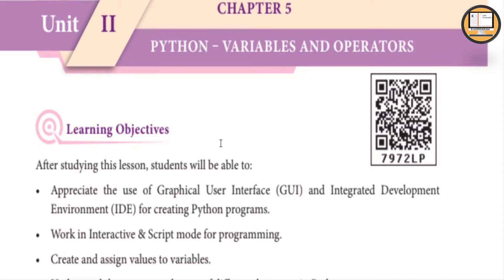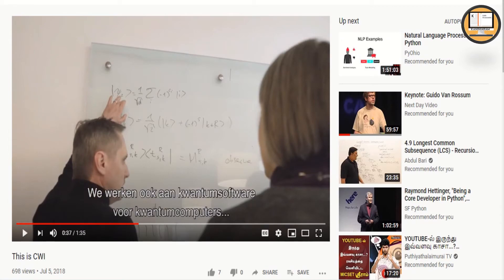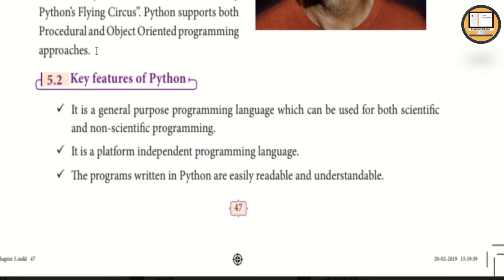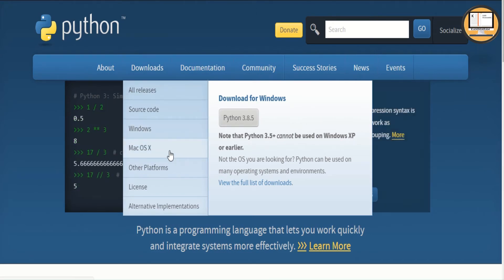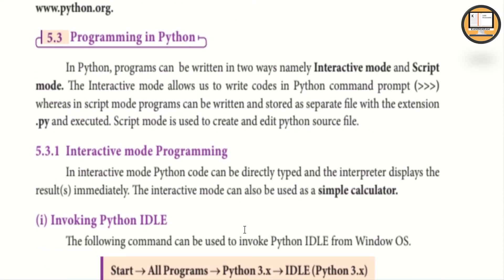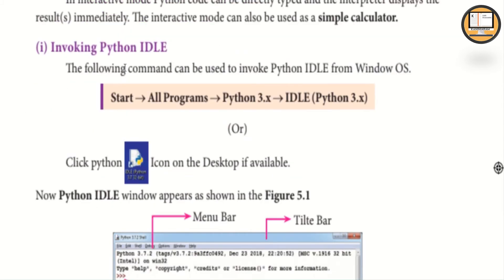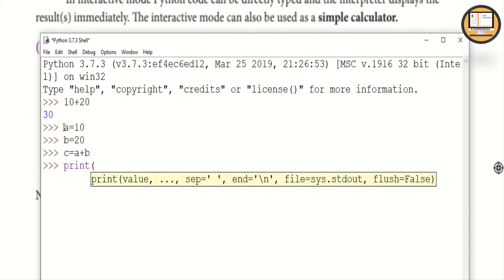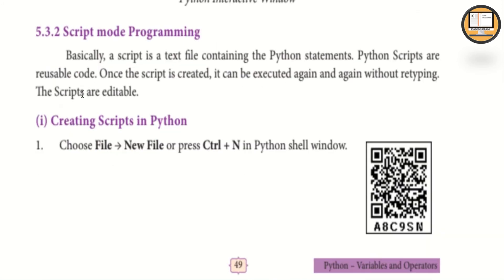PART 1 || CHAPTER 5 || 12 TH COMPUTER SCIENCE || PYTHON VARIABLES AND OPERATORS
This video explains chapter 5, python variables and operators lesson from 12th computer science syllabus.

This is channel Kaniniaram focuses on Computer science programming skills and New syllabus introduced by TNSCERT.